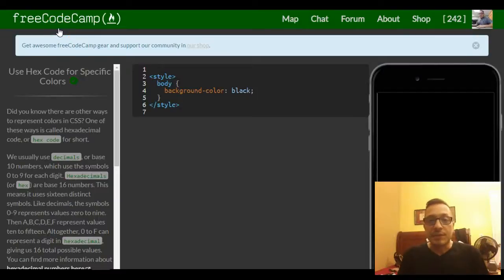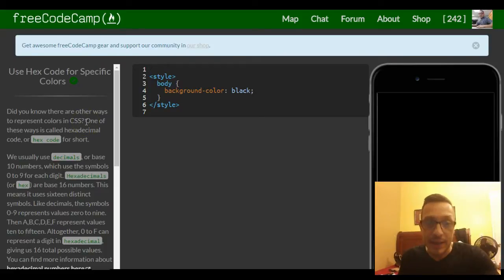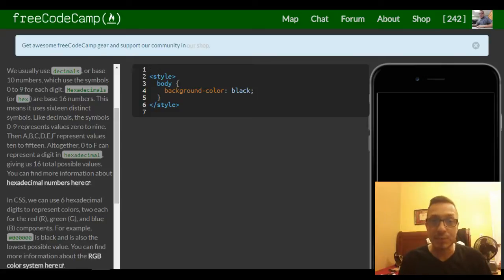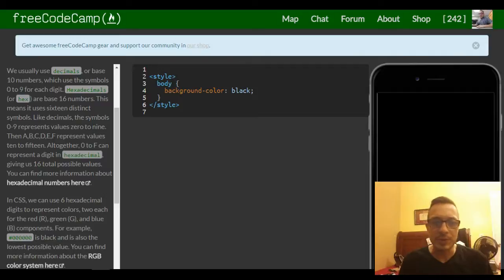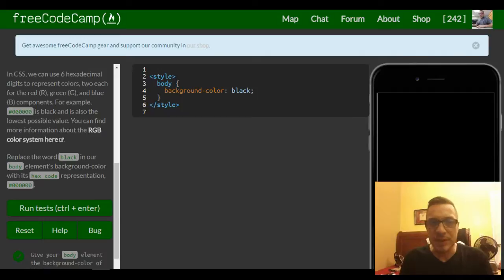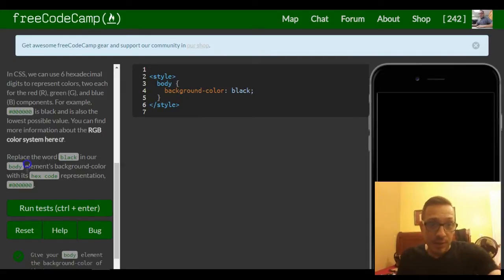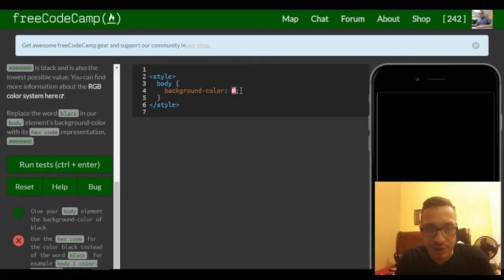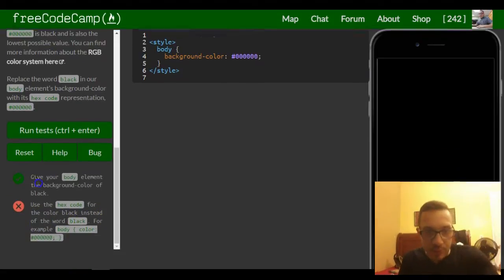Use Hex Code for Specific Colors, freeCodeCamp review html & css, lesson 52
freeCodeCamp tutorials, review and help, in this challenge we learn a new way to represent colors.  In past challenges we wrote the colors we wanted by their literal names.  Another way to display colors is using hex code.  With hex code we can come up with way more colors and variations.